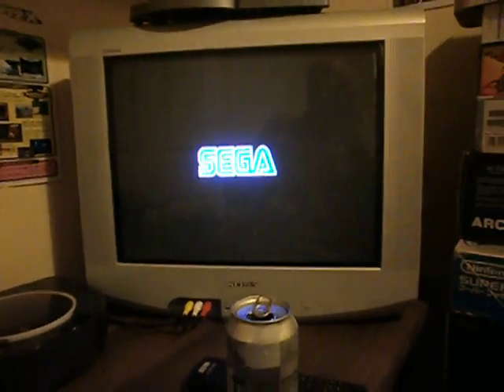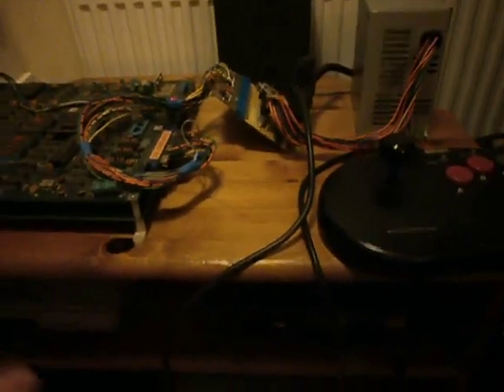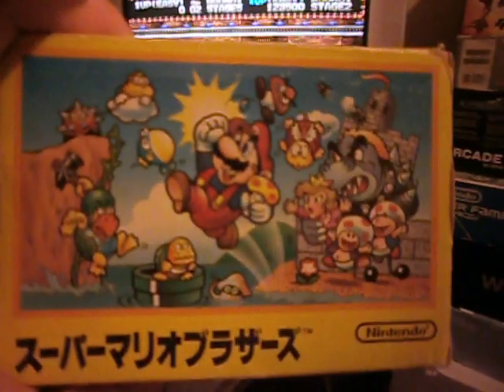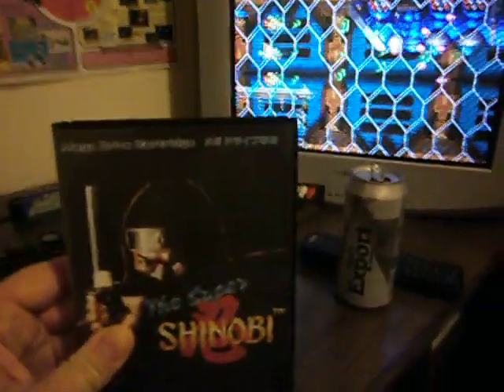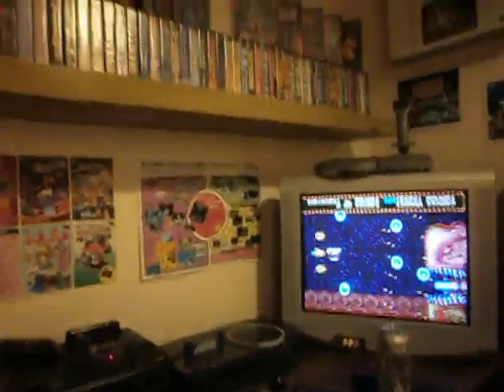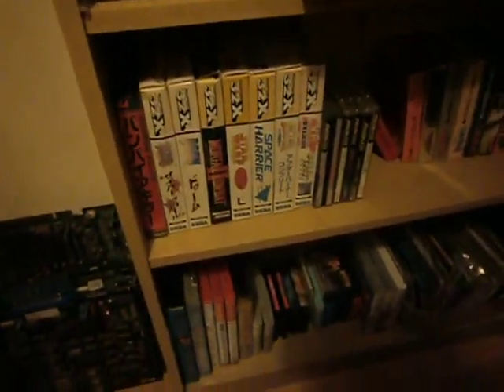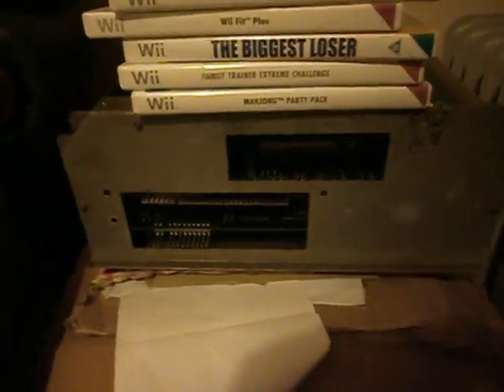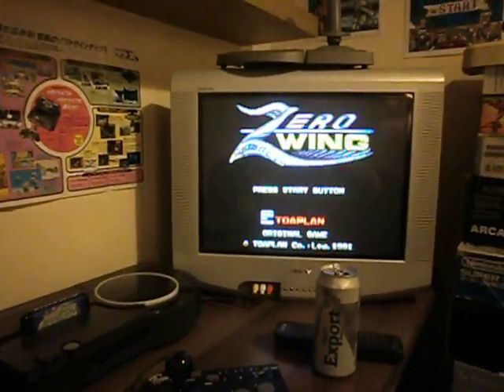Its all about nostalgia :)